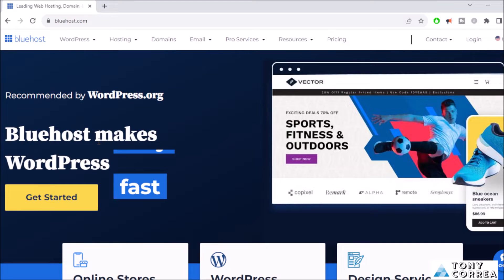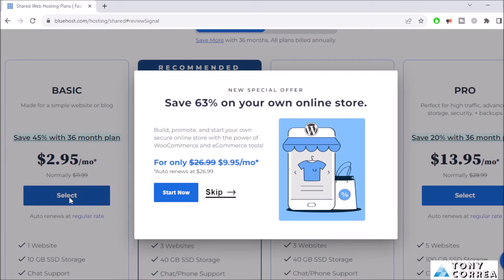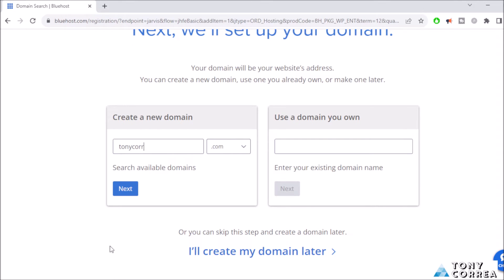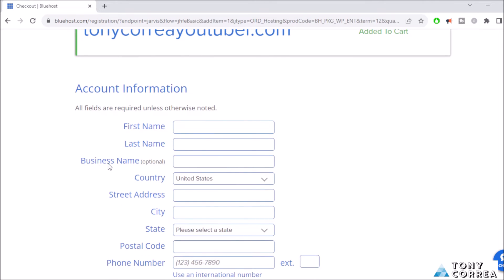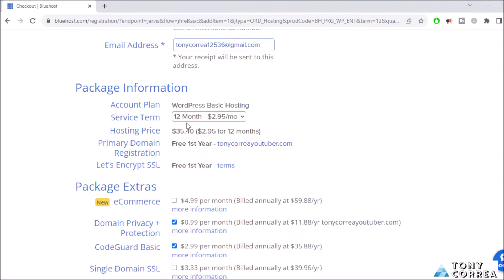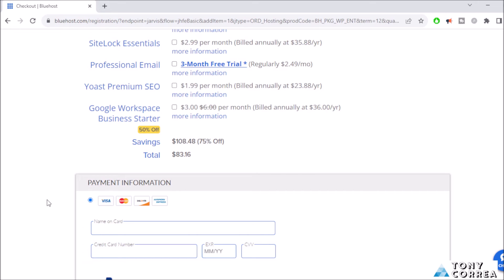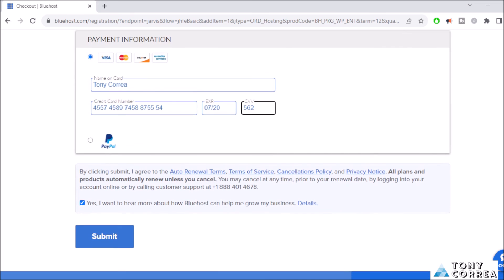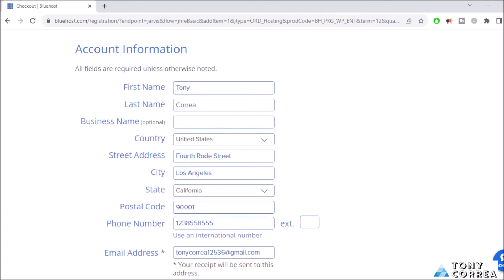How to Buy Hosting from Bluehost | Bluehost Hosting Tutorial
How to Buy Hosting from Bluehost | Bluehost Hosting Tutorial | Learn How to Buy Domain and Hosting from Bluehost | Sign Up with Bluehost